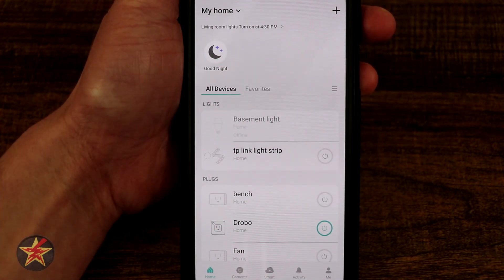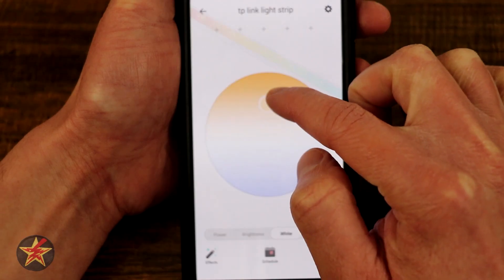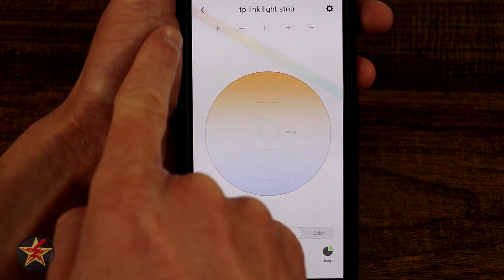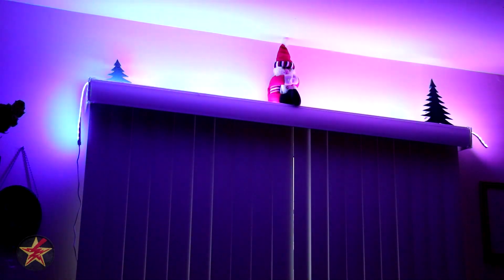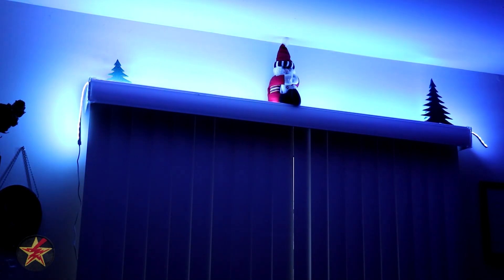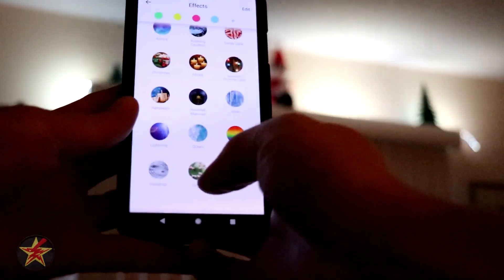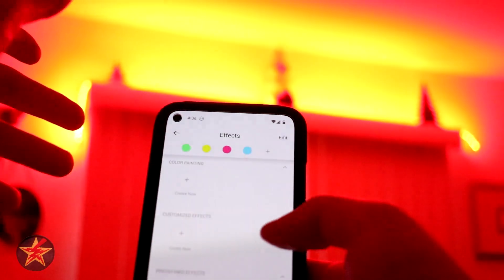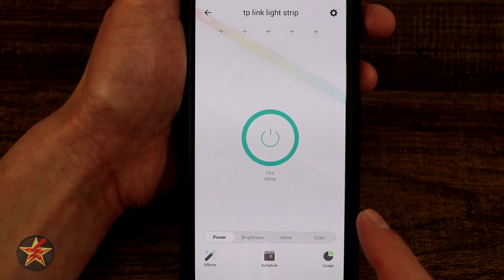Tp-link Kasa Kl430 Smart Led Light Strip App Walk through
Now that you have set up your Tp-link Kasa Kl430 Smart Led Light Strip and have it placed where you would like what's next?  Well, that would be setting up timers, routines, and more.  This is where the Kasa app comes in.  This video is a walk-through of the app for the Tp-link Kasa Kl430 Smart Led Light Strip.  Keep in mind this is only a small part of the overall Kasa app so there is a lot more it can do.